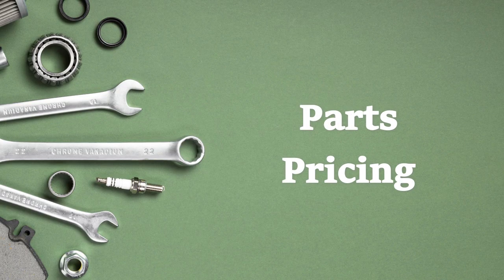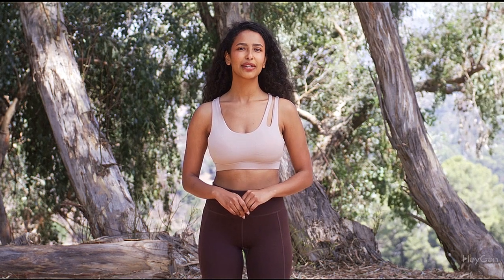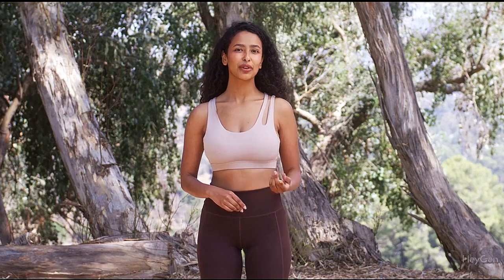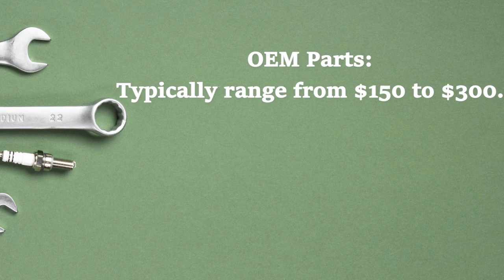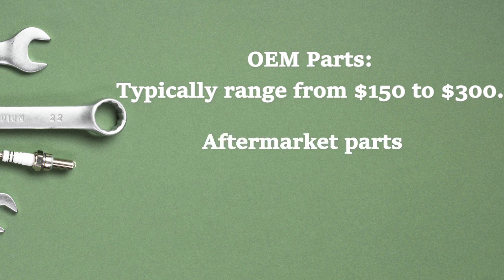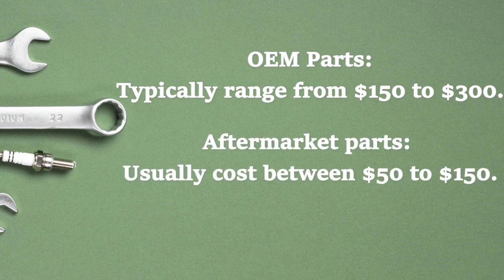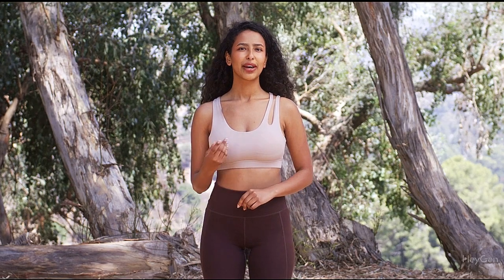F150 Ecoboost Turbo Coolant Line Replacement Cost | Price Guide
The F150 Ecoboost is known for its powerful performance and efficiency. Over time, certain components, such as the turbo coolant line, may need replacement. This part is crucial for maintaining the engine’s temperature and overall health. Ignoring a faulty coolant line can lead to severe engine damage and higher repair costs.